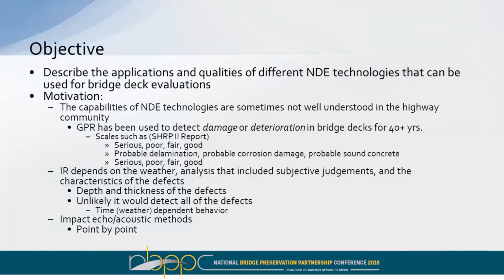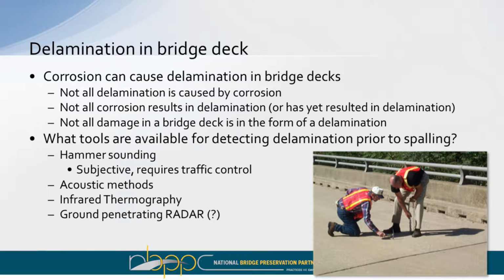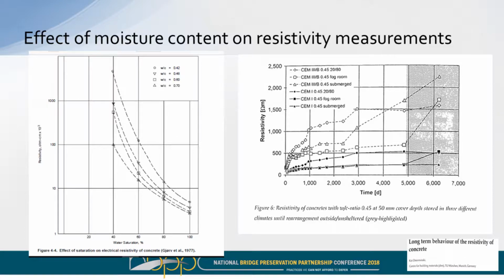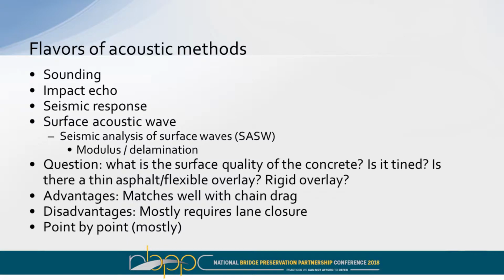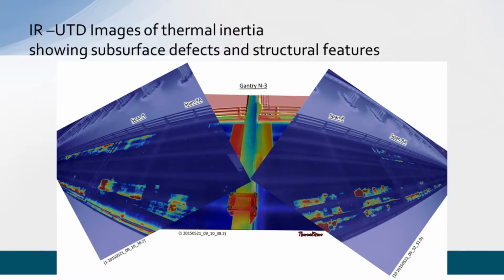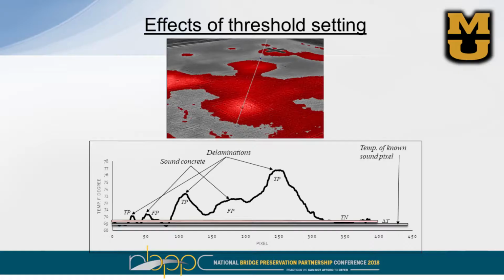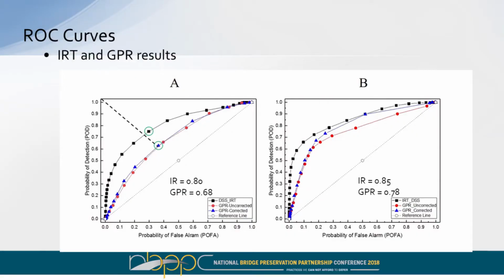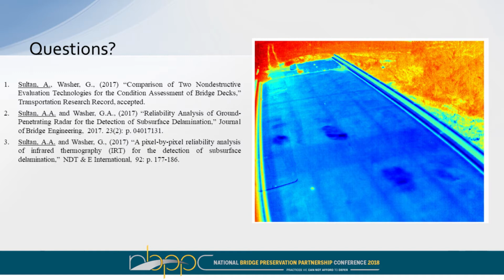Applications & Qualities of NDE Technologies for Bridge Deck Assessment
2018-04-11 Session A7-2 Applications & Qualities of NDE Technologies for Bridge Deck Assessment

Glen Washer, U. of Missouri